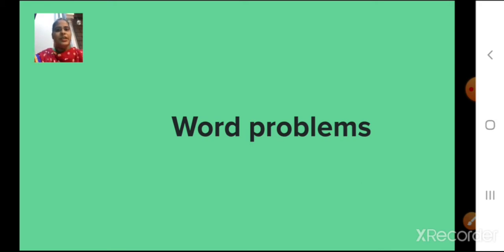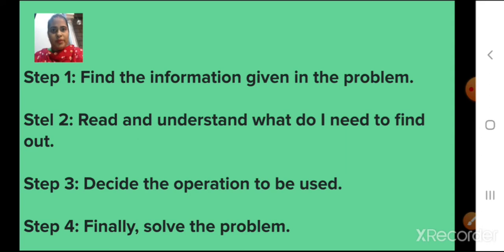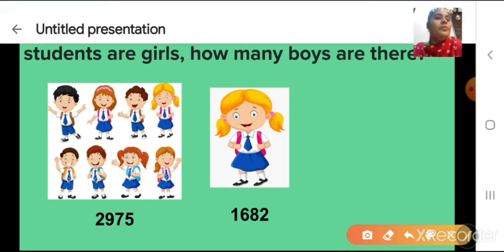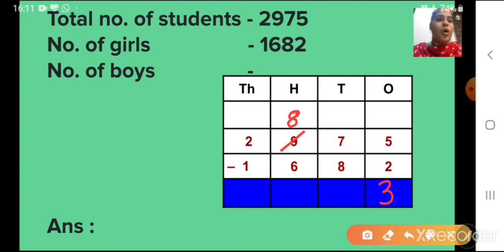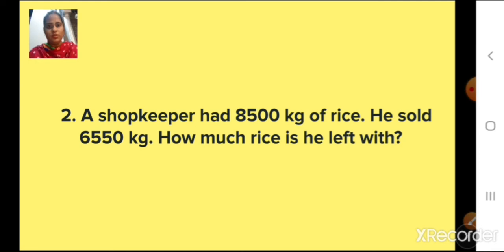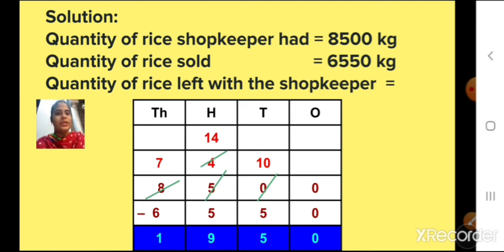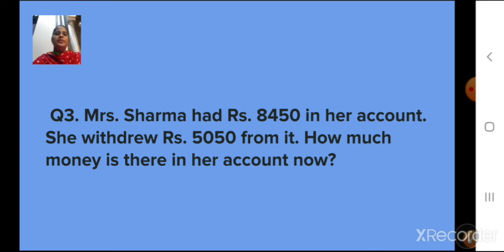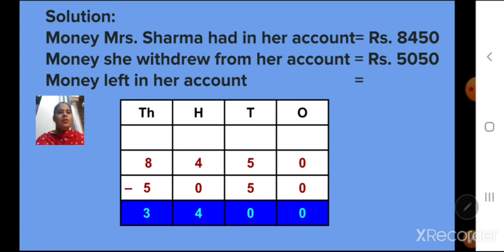class3_maths_ch4_subtraction_part07_19_aug_20